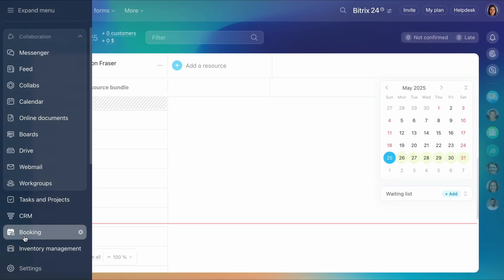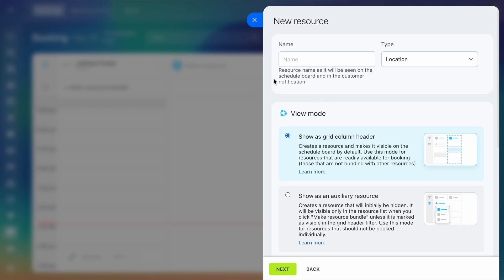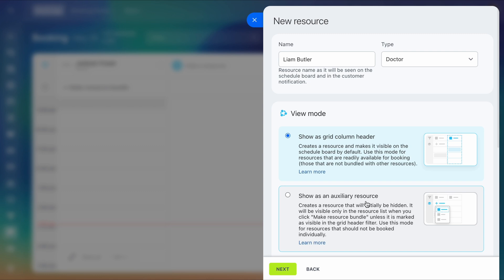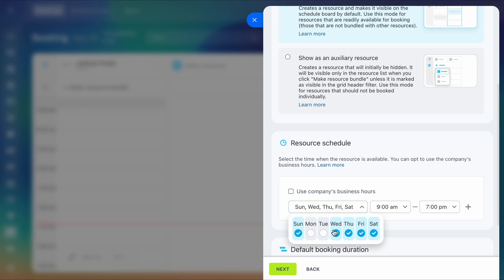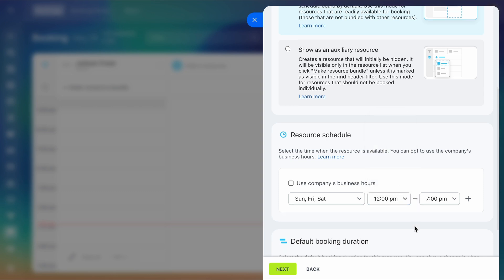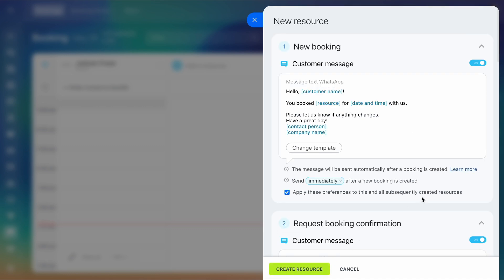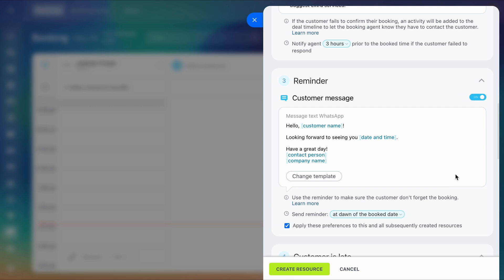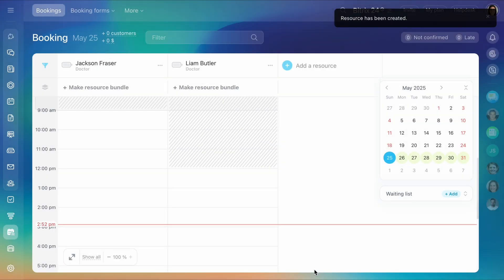Add a resource for Booking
Bitrix24 Booking is a tool for customers to make appointments with specialists, rent rooms, equipment, etc. To get started, create and configure resources.